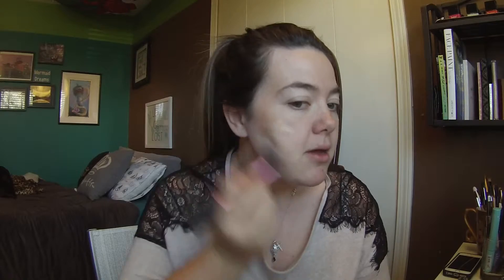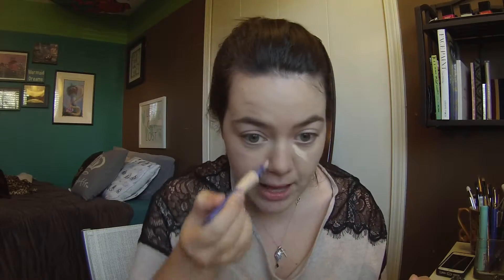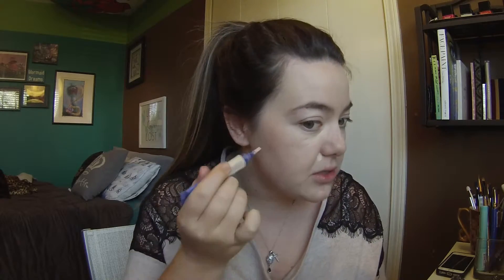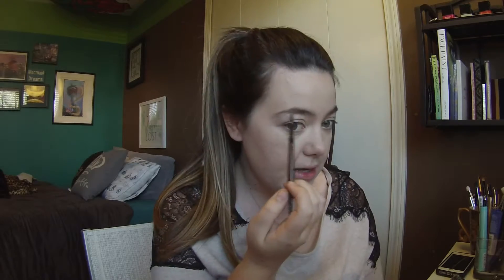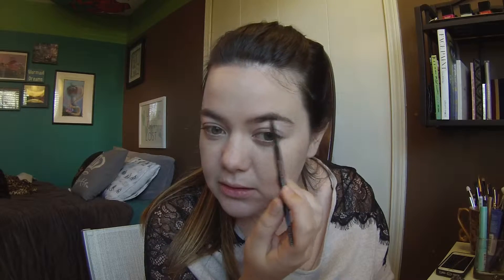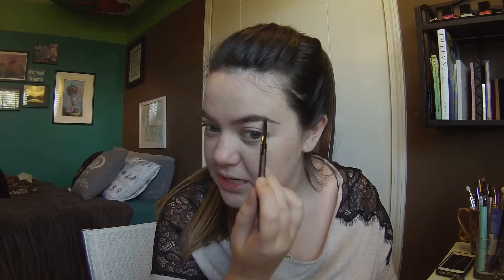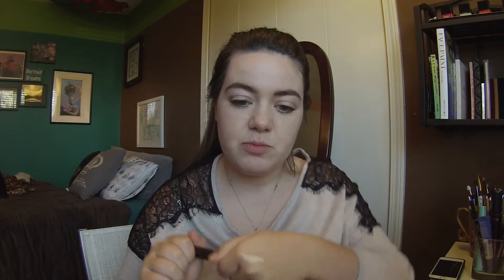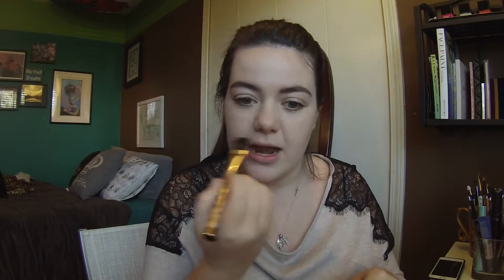Emma Watson Inspired Makeup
This makeup look is inspired by the always chic Emma Watson! It's a pretty simple look that anyone can do and is good for any occasion. Click "Show More" for product info.

Products I Used:

Nars Sheer Glow: Gobi
Rimmel Match Perfection 2 in 1 Concealer and Highlighter
Smashbox WonderVision Palette: Matte Brown
Tarte Smooth Operator Pressed Powder: Tan
Tarte Eyelash Curlers
Tarte Lights Camera Lashes Mascara
Becca Liquid Cream Highlighter- Opal
L'Oreal Le Matte Lip Crayon: 102 She's So Matte